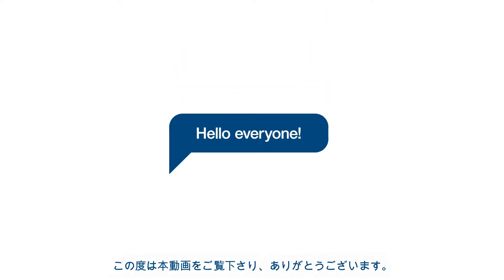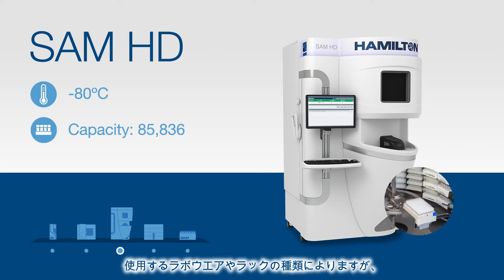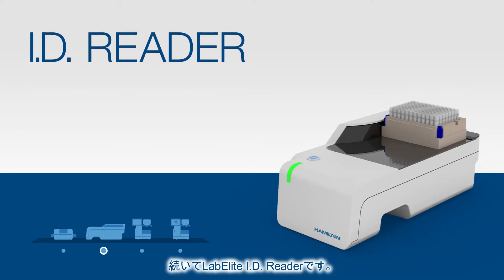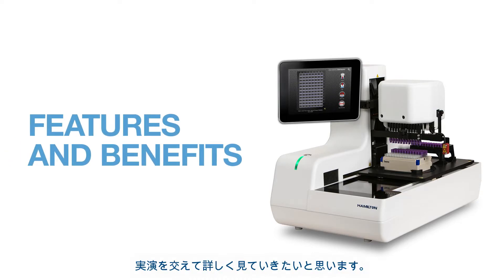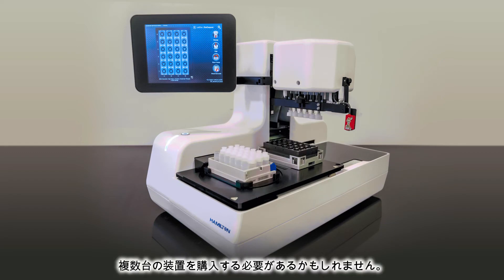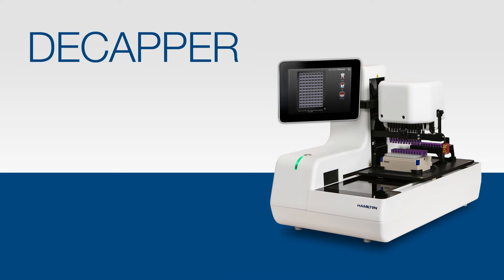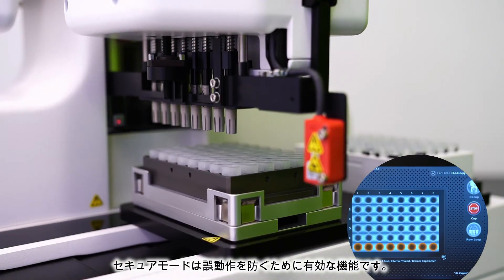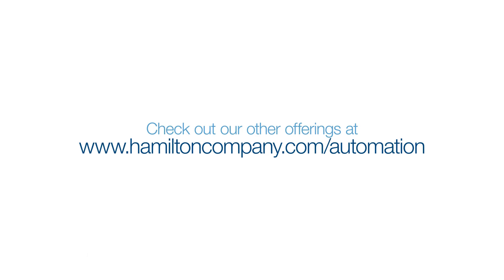LabElite Prerecorded Webinar | JPN subtitled | Hamilton Webinars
Learn how automated capping and decapping solutions can increase efficiency in your lab and optimize your workflows in our informative webinar.

The DeCapper SL is the latest easy-to-use device that provides automated decapping/capping of tubes with internal or external threads. Easily swap decapping heads to decap tubes in 24-, 48-, and 96-format tube racks, all on a single device. The device easily fits in where bench space is limited due to its 20% decrease in size from the DeCapper. The device can be operated as a standalone unit, or integrated into Hamilton Robotics liquid handlers, or third-party robotic arms.